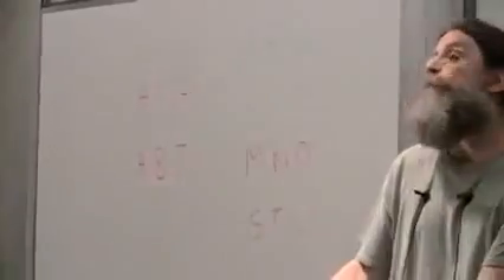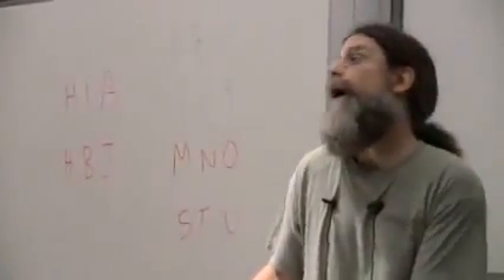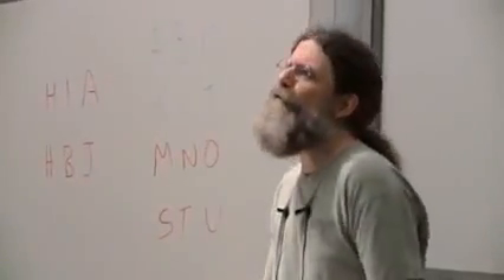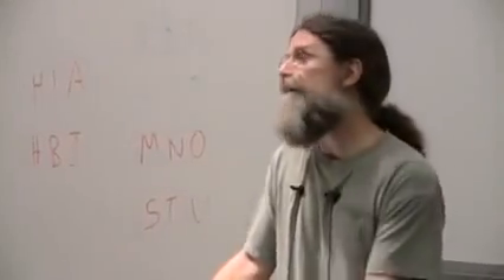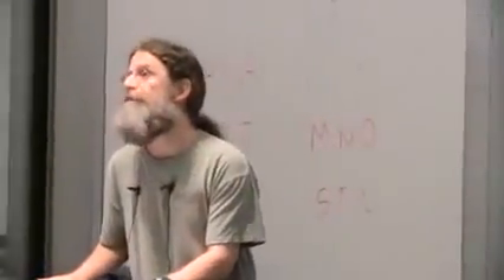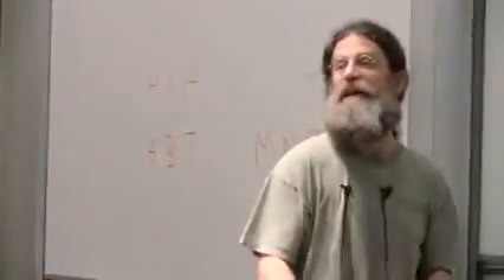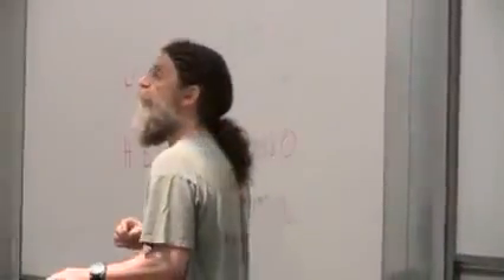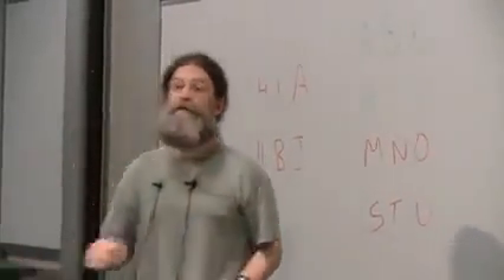Robert Sapolsky - Cute responses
09. Ethology
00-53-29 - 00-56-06